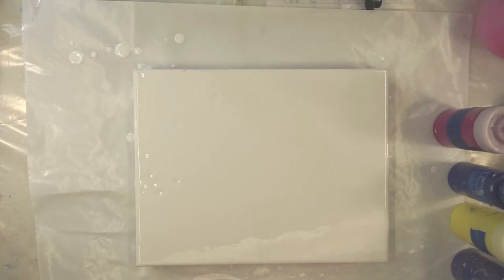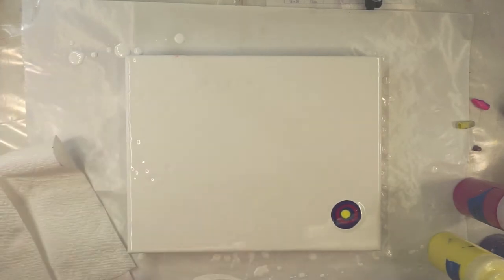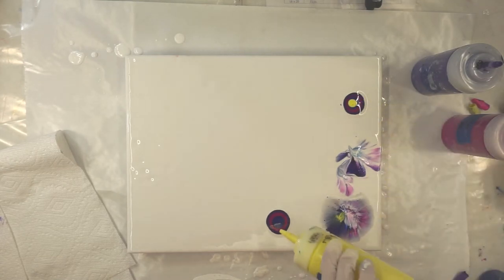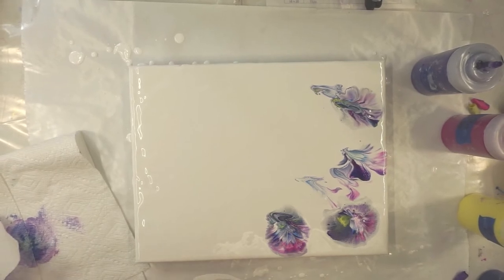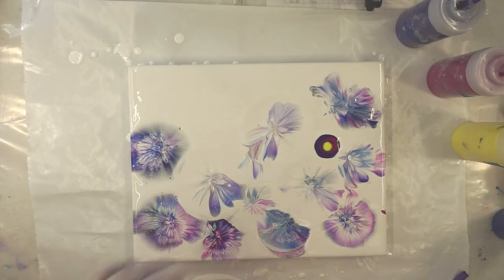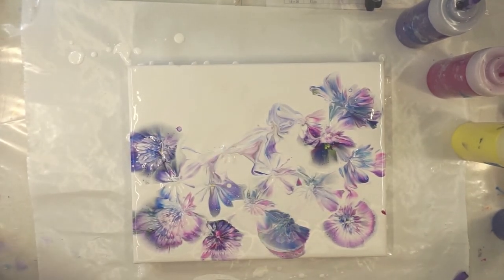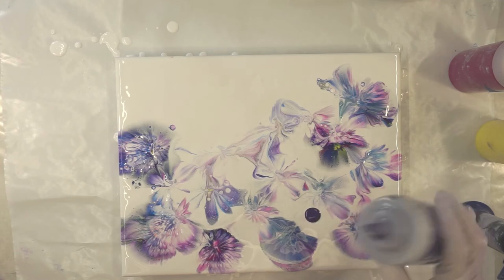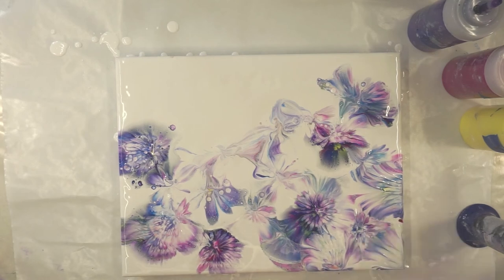Acrylic Pouring Painting - Balloon Dip #83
I used the balloon dip (Balloon Smash) technique to create a delicate acrylic painting.  Thank you for visiting with me.  I appreciate it greatly. I really enjoy reading everyone's , thoughts, feedback and opinions.
All artwork is for sale!   My artwork can also be found for sale on my Facebook